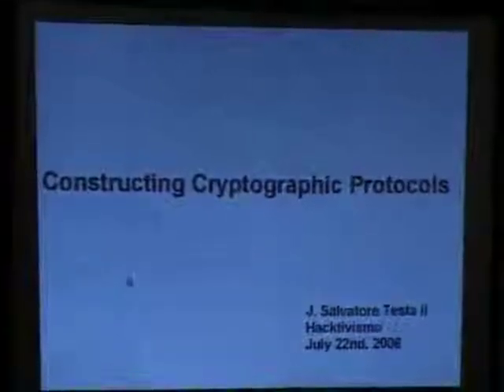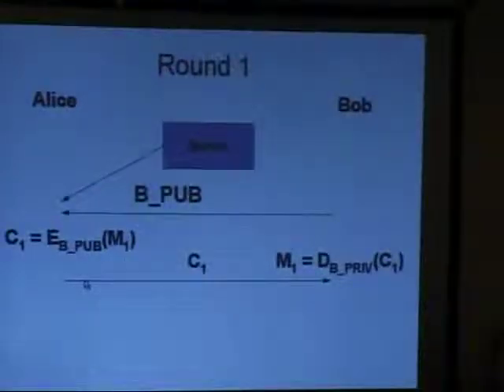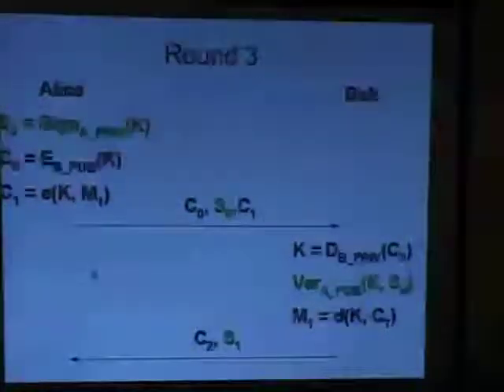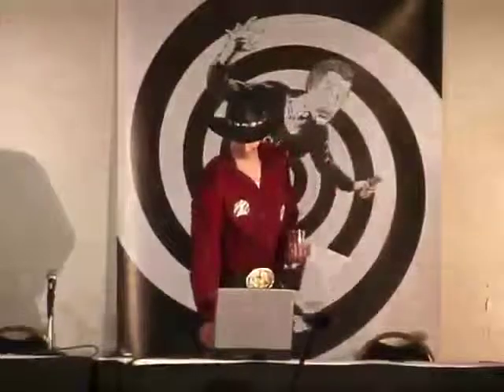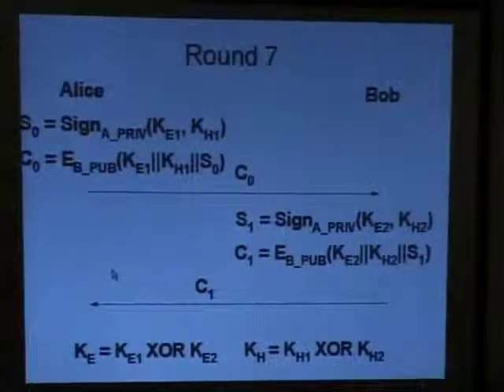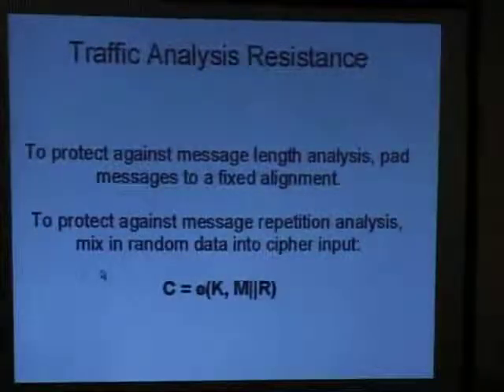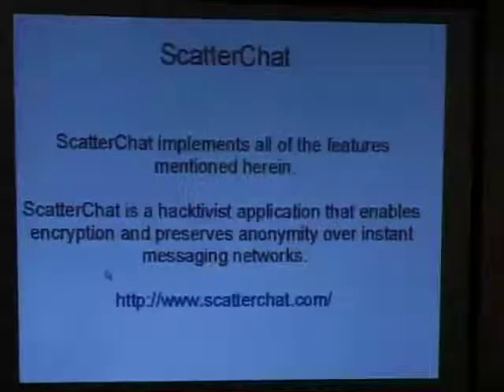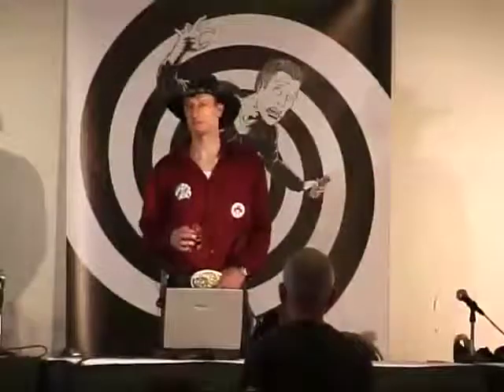HOPE Number Six (2006): Constructing Cryptographic Protocols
Saturday, July 22, 2006: 7:00 pm (Area "B"): This lecture will show how to construct advanced cryptographic protocols. Beginning with a set of requirements for a communications protocol that includes immunity from replay attacks, traffic analysis resistance, and resiliency against partial compromise, the audience will be shown how a naive protocol can be iteratively improved into a protocol satisfying those requirements.

Hosted by J. Salvatore Testa II